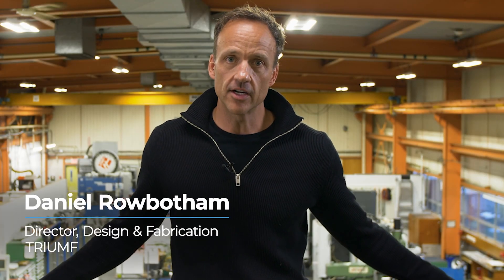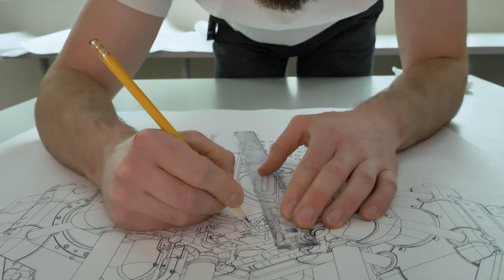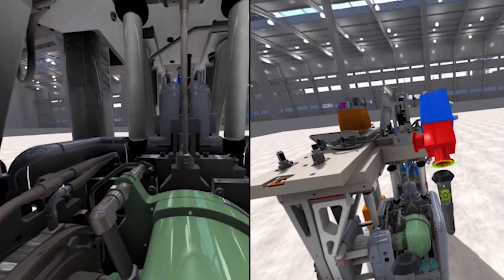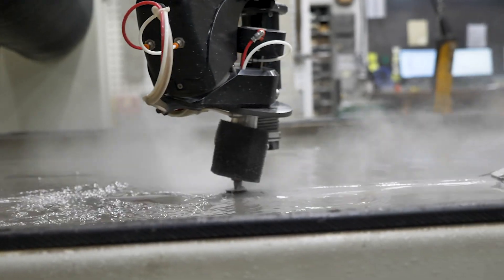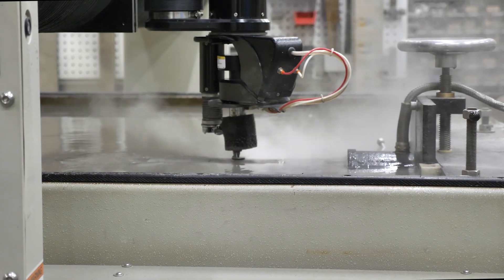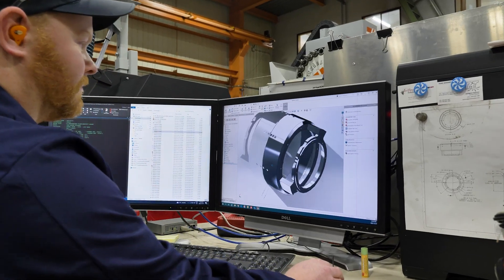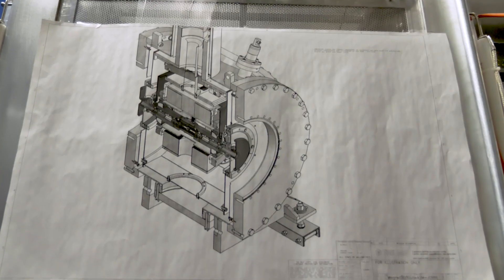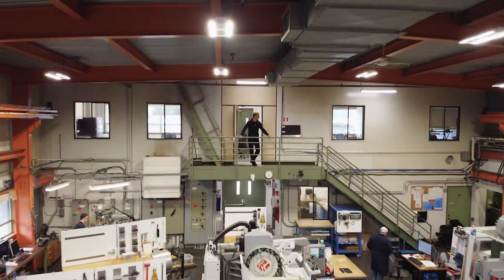TRIUMF Spotlight - Design and Fabrication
Get familiar with one of TRIUMF's deepest areas of industry expertise and its design and fabrication capabilities. See how VR can be used to shape the future of scientific collaborations and the machinery involved in developing some of the world's most precision constructed equipment for accelerator science.